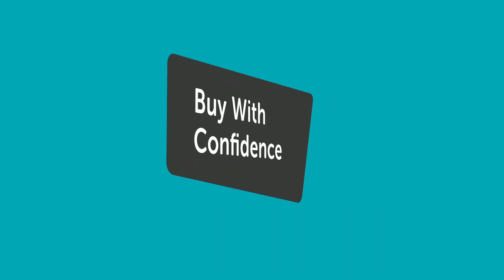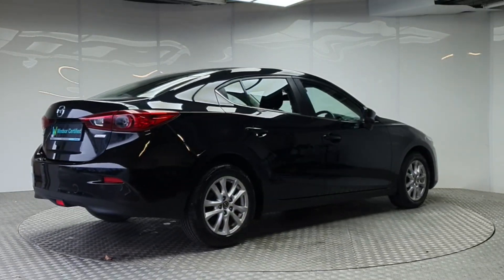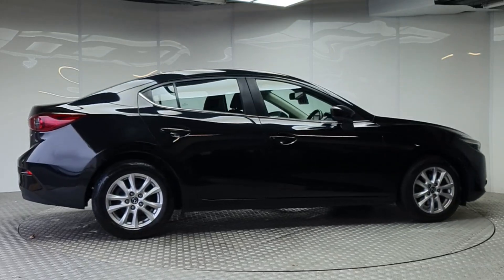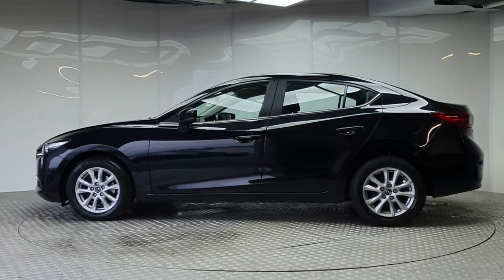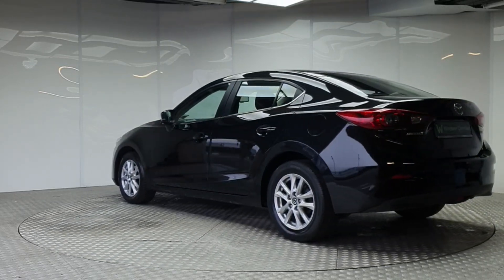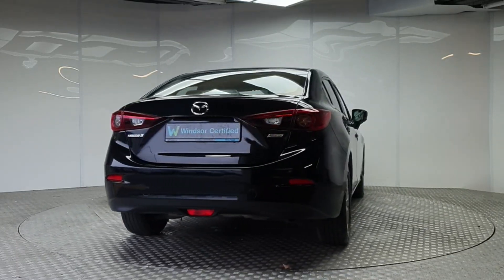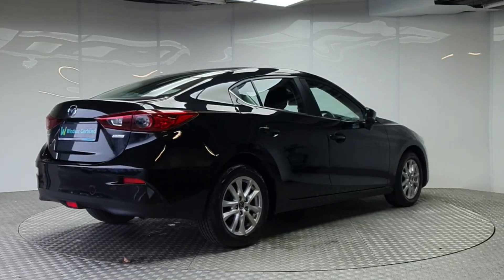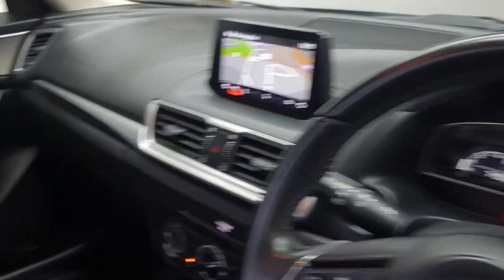181D12736 - 2018 Mazda 3 1.5D 4DR 105ps EXECUTIVE RefId: 340379